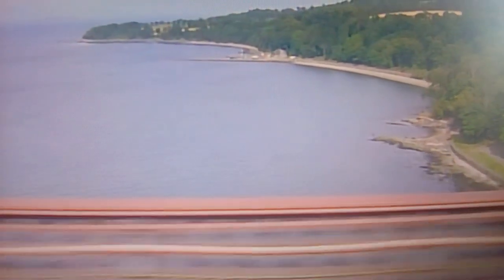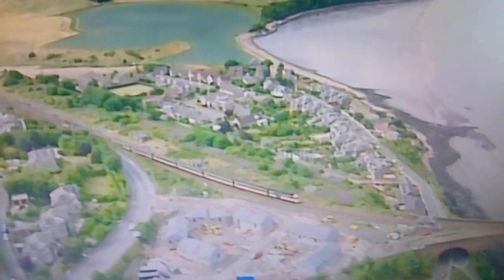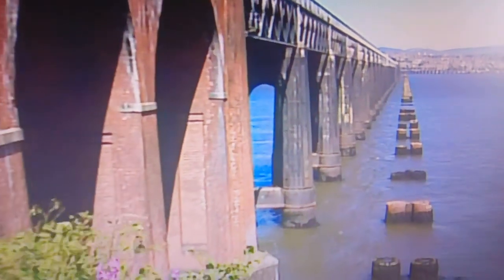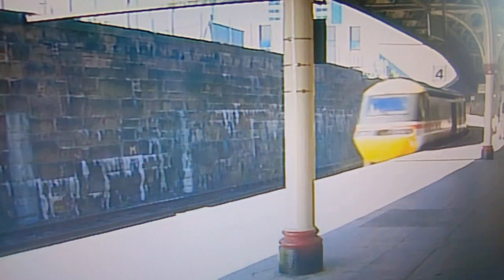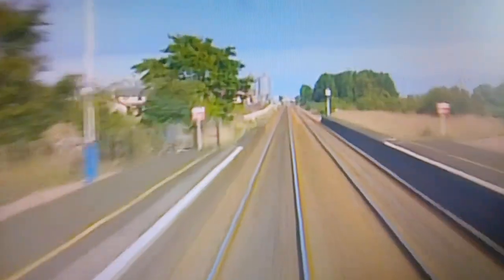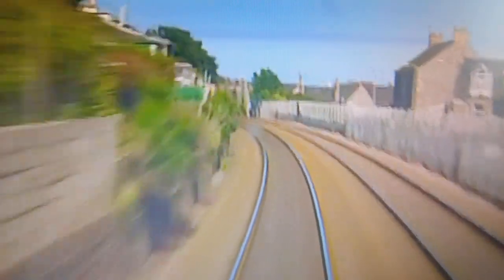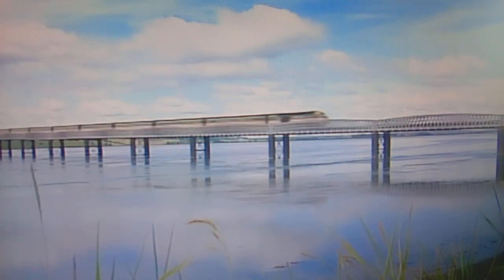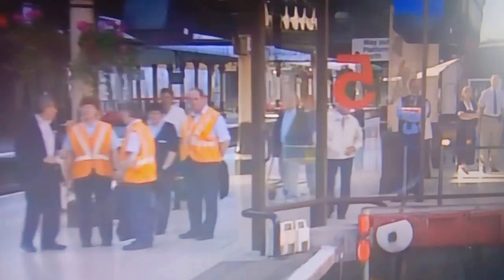British Rail Edinburgh to Aberdeen 1996 Remembering Tay Bridge Disaster 1879 . 60 died RIP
Tay Bridge Disaster